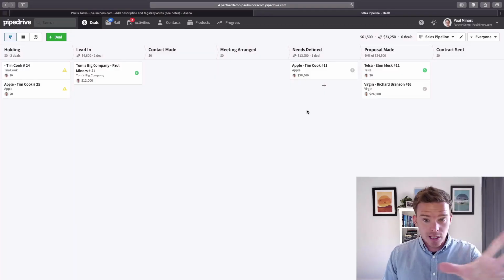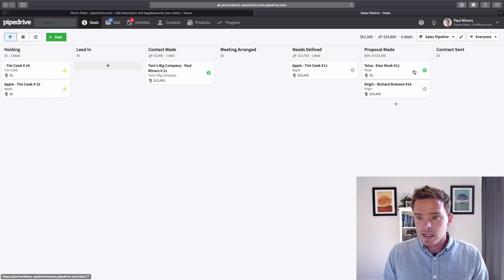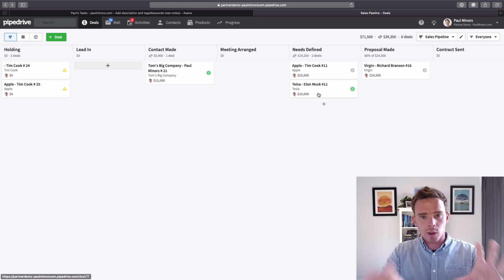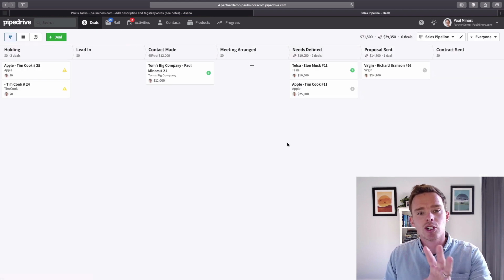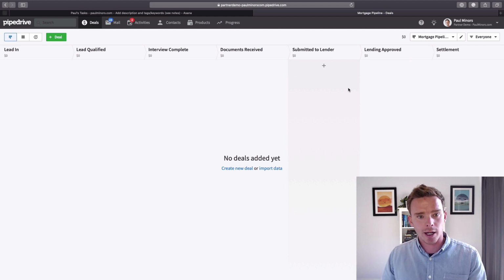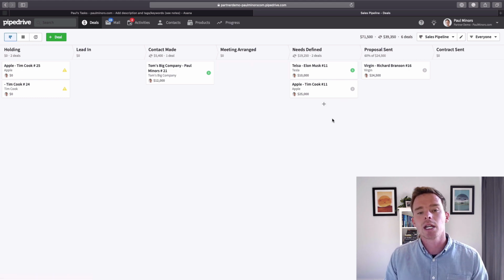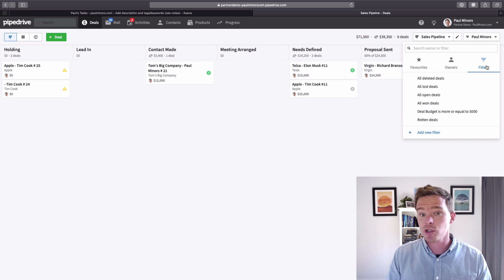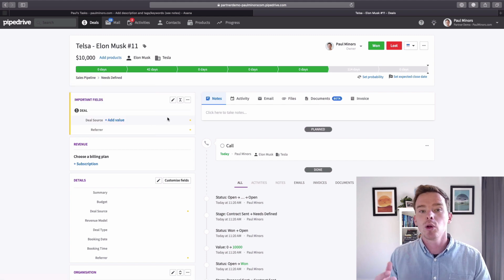How to set up your Pipeline and stages in Pipedrive (UPDATED VIDEO AVAILABLE)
The following video is a sample lesson from my new Master Pipedrive program. In the lesson I explain how and when to use multiple pipelines and how to decide what stages to use.

Want to become a Pipedrive Master? Sign up to my Pipedrive course + group coaching program and take Pipedrive to the next level

A pipeline represents a sales process i.e. all the steps you need to go through from getting a new lead to closing the sale and winning the deal. You can use deal rotting to set a number of deals after which a deal will turn red and ‘rot’ if it hasn’t been updated. You can also use deal probabilities to set the likelihood of a deal being won based on the stage it’s in (more on this in a future lesson).

TIP: When defining your sales stages, write them in the past-tense e.g. ‘Contact Made’ or ‘Proposal Sent’. This makes it really clear when to move a deal. If you just say ‘Proposal’ it isn’t clear if these are lead that are waiting on a proposal or already have one. This helps to maintain more accurate conversion rate reports.

A common mistake among new users is that they create too many pipelines as a way to segment their sales by user/region or service type. We’ll learn later on that you can use filters to show only deals for certain regions or base on data from custom fields. When getting started, you’ll probably only need one pipeline.

The only reason to have multiple pipelines is for two very different sales processes e.g. consulting and sponsorships. Or if you want to track sales by region/team if you DON’T have the Professional plan.